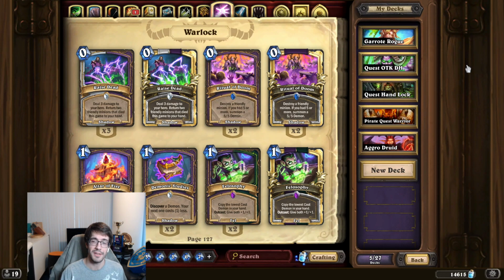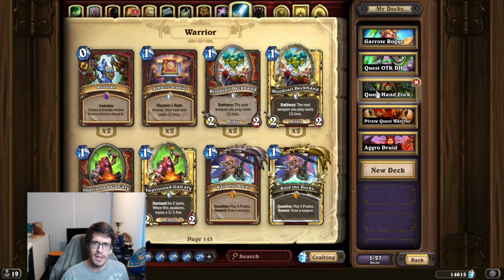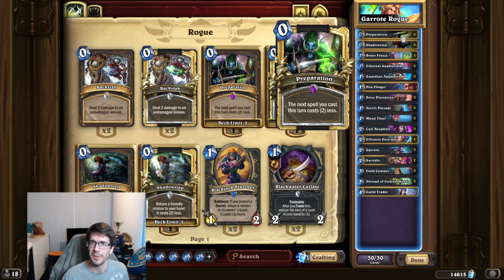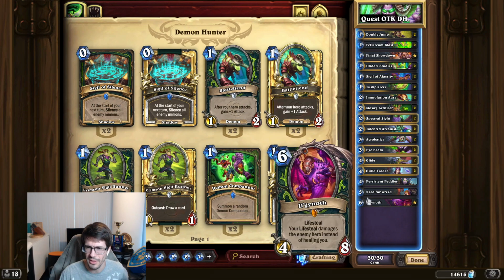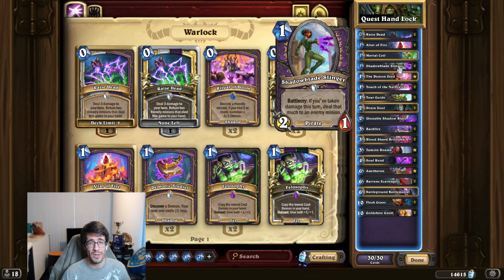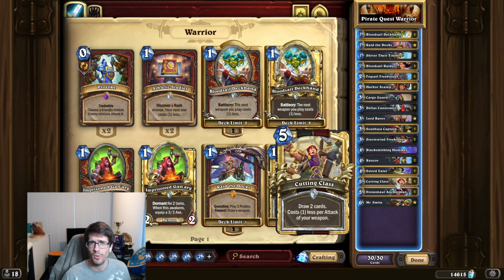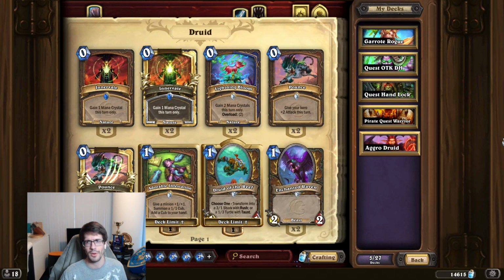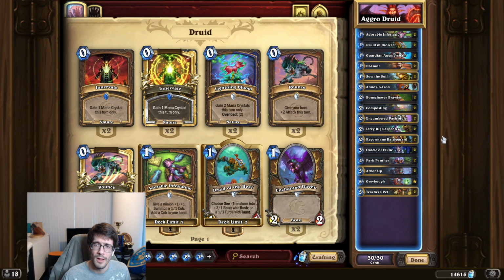Best Decks SO FAR TO CLIMB! | Hearthstone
LanguageHacker, A Hearthstone Grandmaster, tells you the best decks in The Deadmines to climb!.

Rogue: AAECAcKPBAKfzQPF+QMO3r4D4L4DqssDx84DpNEDi9UD590D890DqOsDq+sD/u4DjvQD9p8E958EAA==
DH: AAECAea5AwTQ3QP39gOL9wPIgAQN6b4D1tED3dMD+dUDx90D2d4D8+MDlegD/e0DivcDxfkDtKAE7KAEAA==
Warlock: AAECAaPDAwby7QOI7wPH+QOE+wOH+wOxnwQMm80D184DwdEDk+QD2O0D6+0D8O0D8e0DxvkDg/sDxIAE56AEAA==
Warrior: AAECAQcEk9ADxfUDmPYDv4AEDffUA7XeA/7nA4/tA9XxA5X2A5b2A5f2A8/7A5yBBKaKBK2gBK+gBAA=
Druid: AAECAe2/BAKm4QPWoAQO174D3r4Dks0DudIDjOQDuewDiPQDyfUD7PUD0fYD9PYDgfcDrIAEsIAEAA==Deck Code: